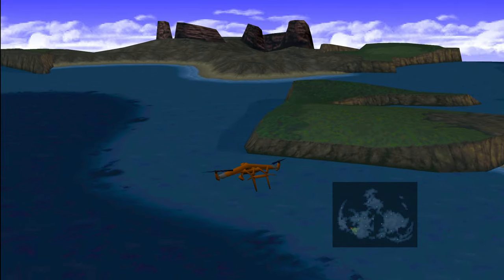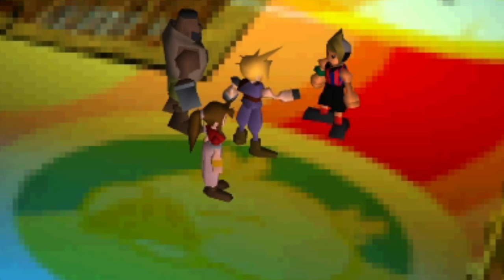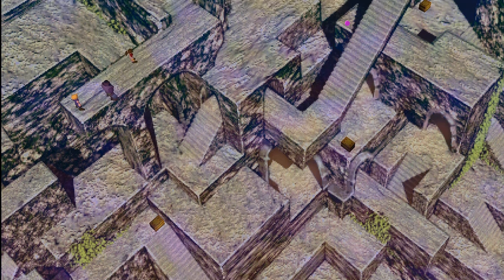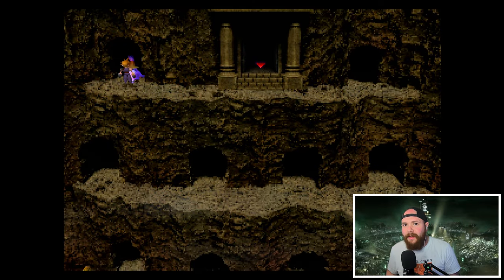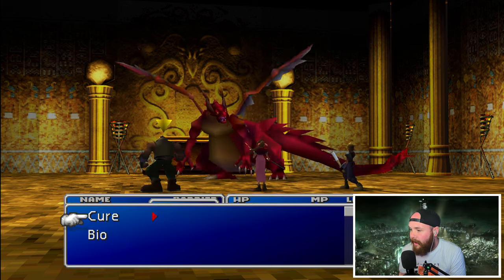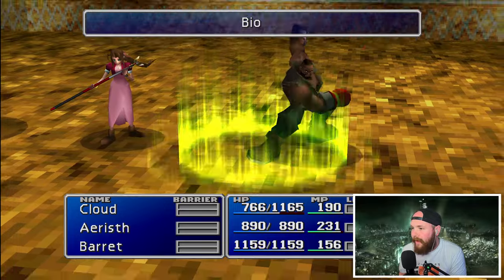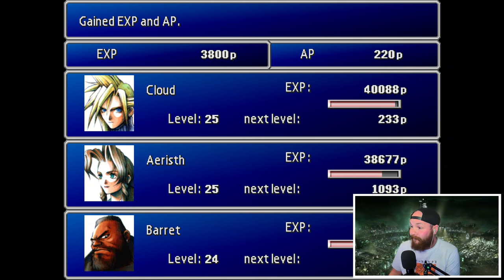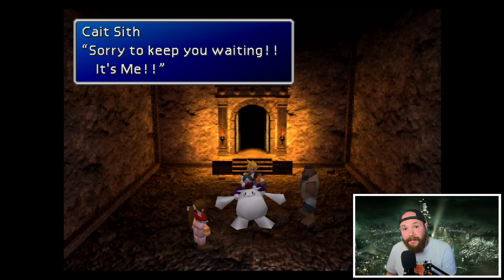Temple Of The Ancients! Final Fantasy VII [No Random Encounters Challenge] - Part 13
Ey up, YouTube and welcome back to the channel and to part 13 of my Final Fantasy VII no random encounters challenge. After defeating the Pagoda and finally getting all our materia back, it's time to crack on with the main story. Who will seduce Cloud on his date at the Gold Saucer? And can the gang overcome the Red Dragon and Demon's Gate in the Temple of the Ancients?